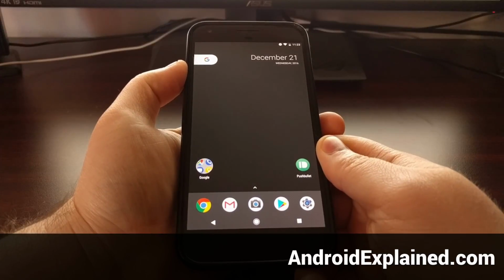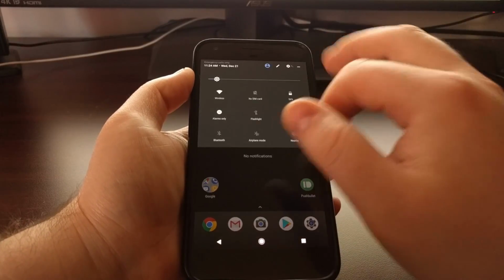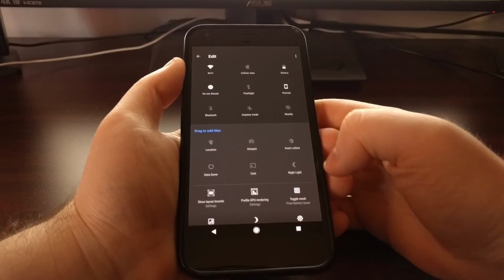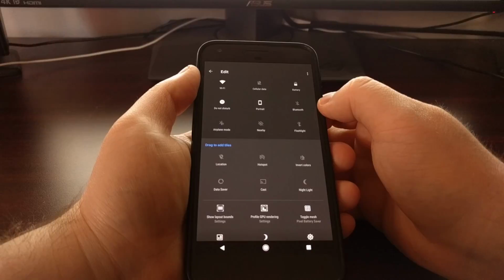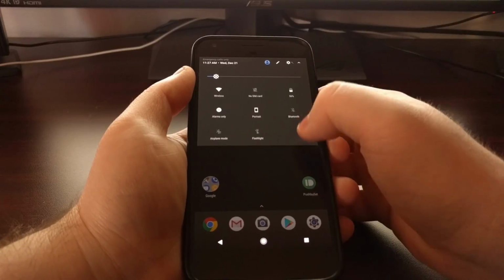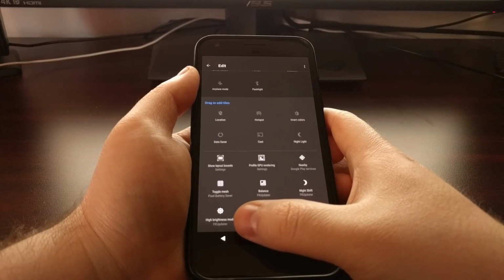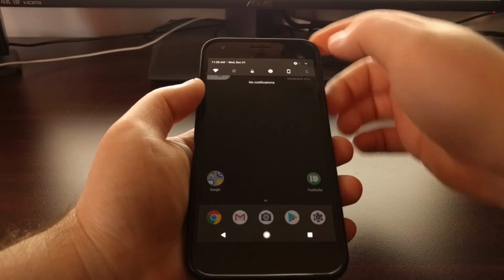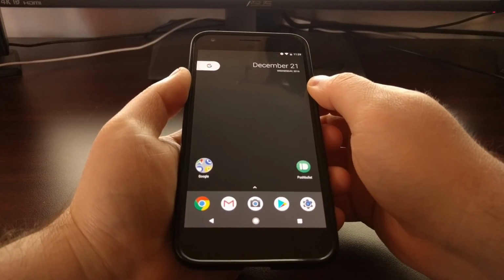[Pixel] Moving, Adding, and Deleting Quick Settings Tiles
If you don't like the order of your Quick Settings Tiles, you can follow these steps to add, delete and rearrange them on both the Pixel and Pixel XL.